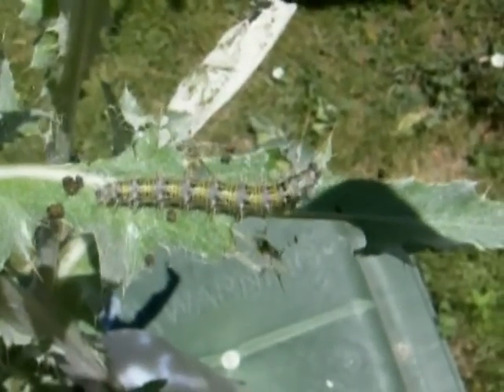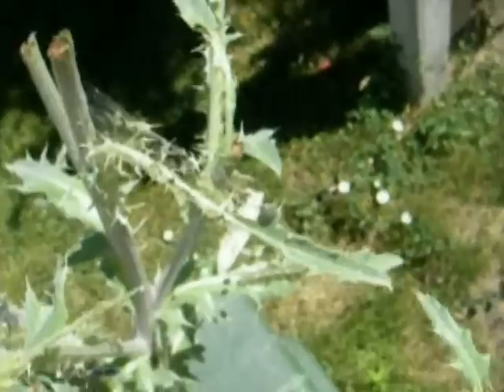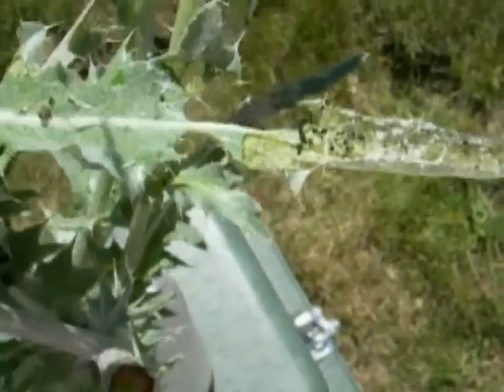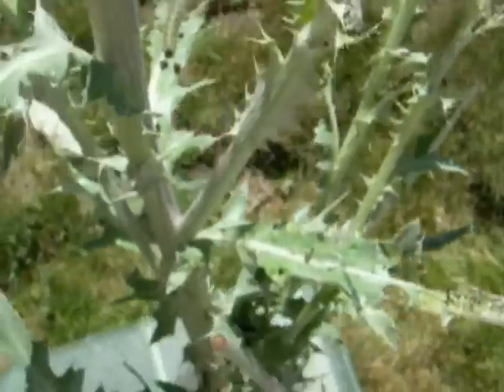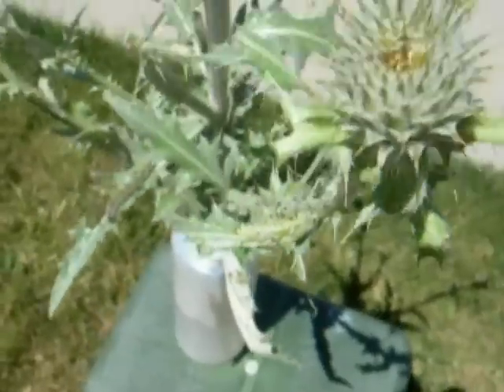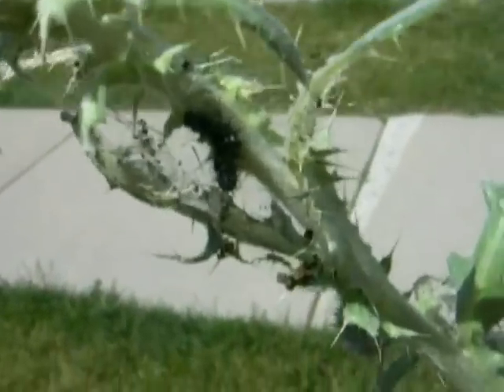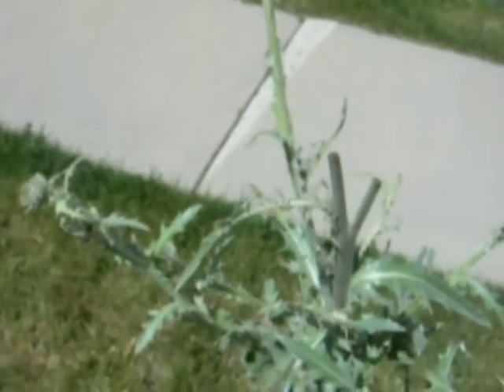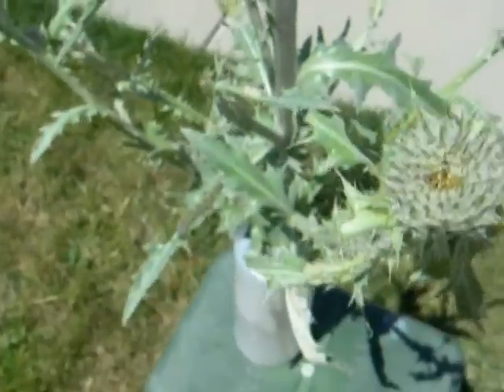Finding Painted Lady Caterpillars on Thistles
Painted Lady caterpillars are not difficult to locate on thistles and other plants because of the unique way that they skeletonize the leaf, silk their nests, and congregate their frass.  This video shows examples of some nests constructed by a few painted lady caterpillars.